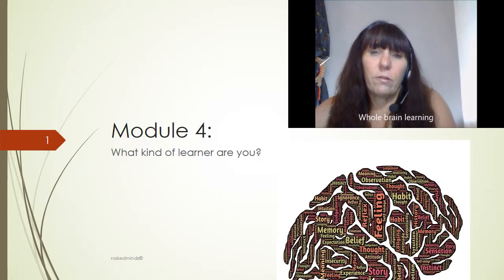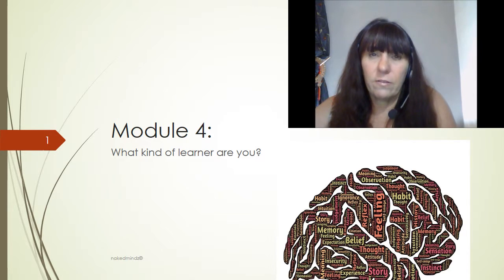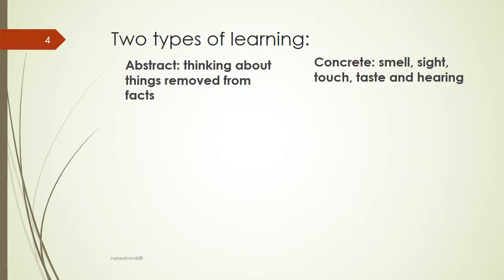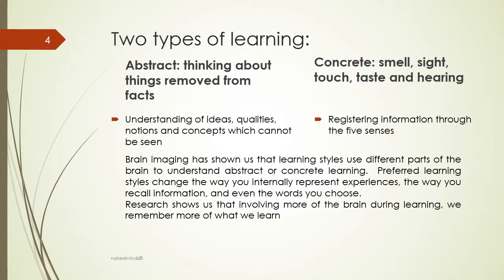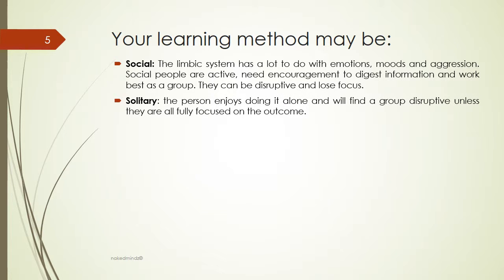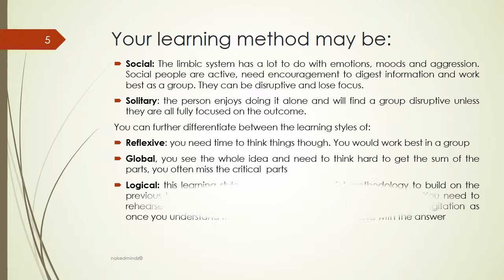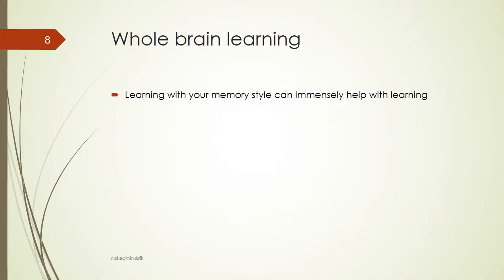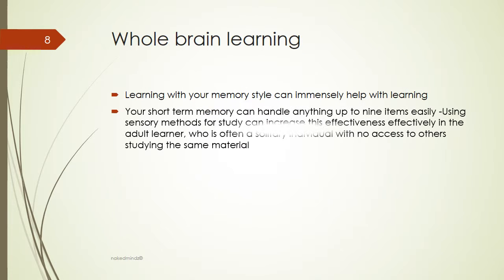How adults should take an exam module4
Watching countless adult exam students mess their exams time after time made me get techniques together to help adults to succeed with tests and exam